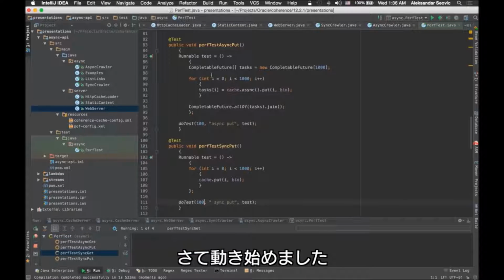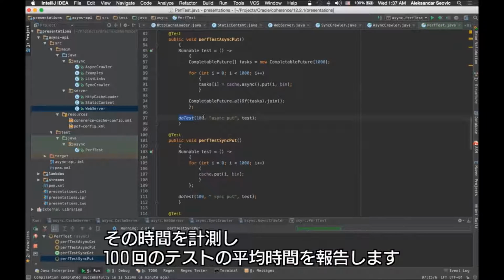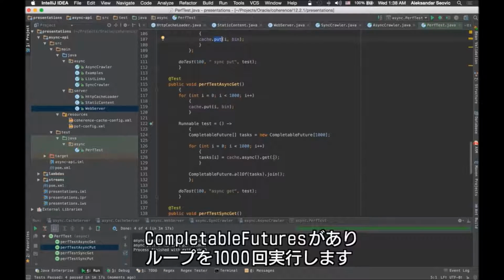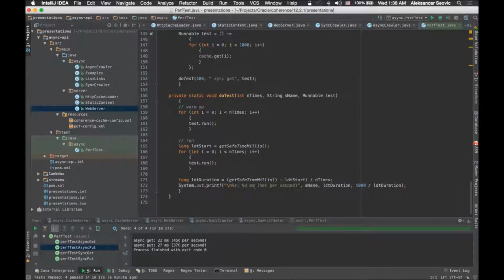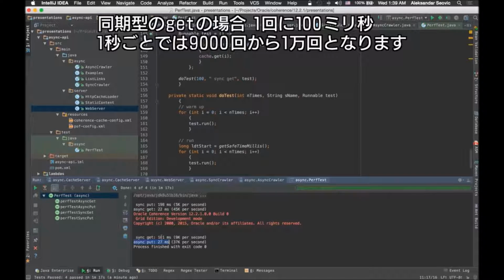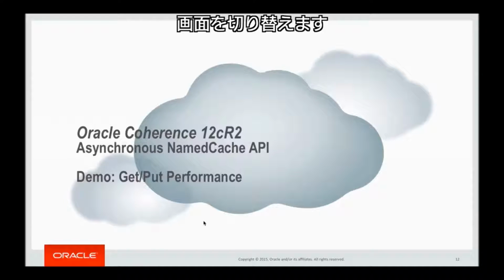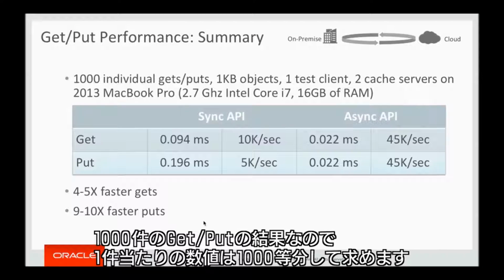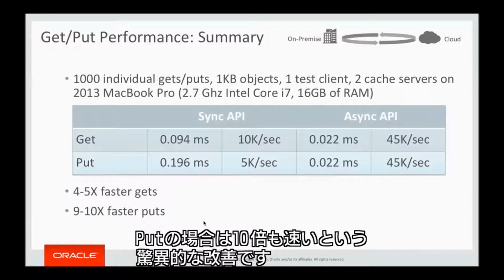Coherence非同期API 基本概念とシンプルデモ